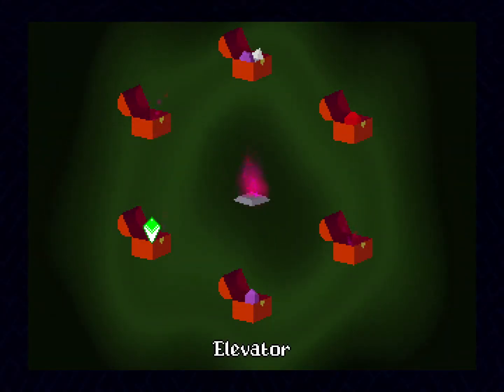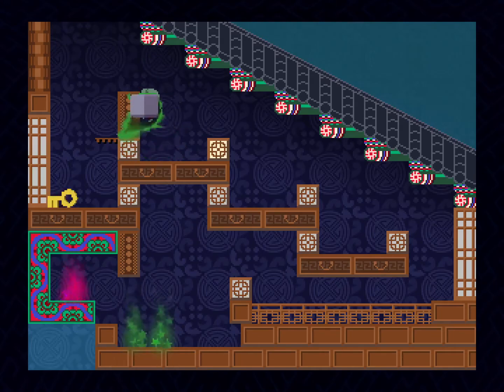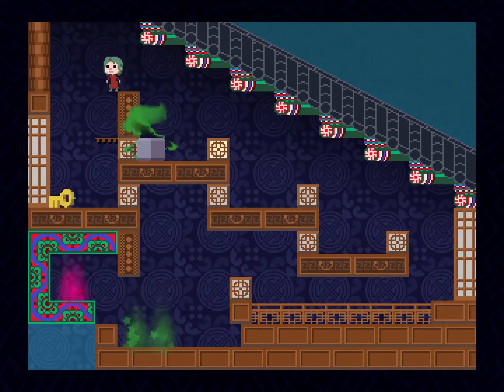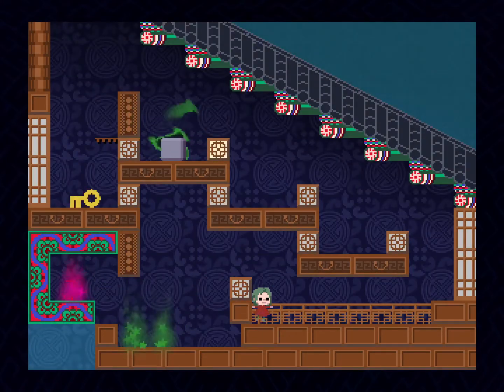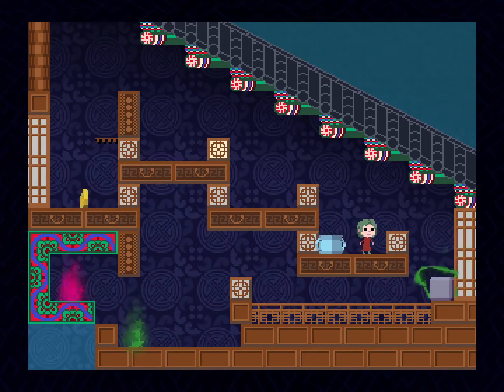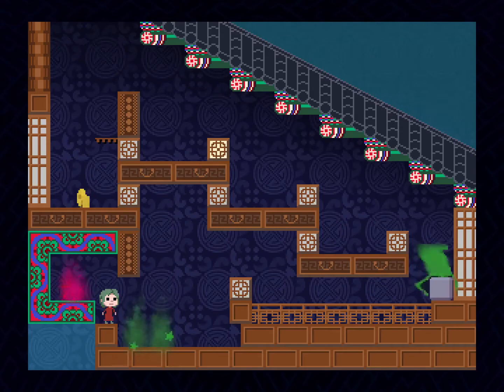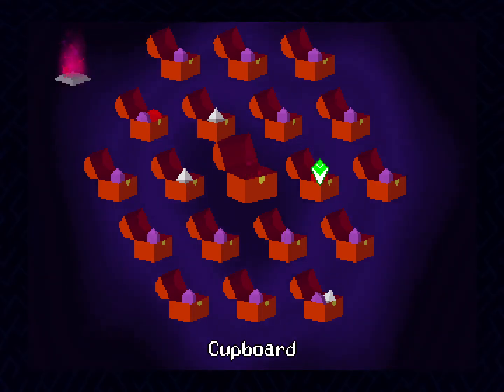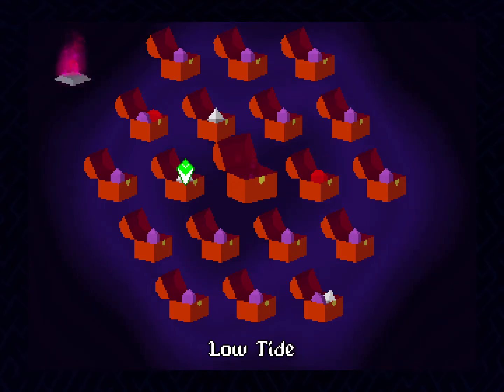Recursed: The Ice Palace - E28: Two spots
As much as I'd theoretically like to commit to getting all of these puzzles done, it's pretty clear at this point that the limitations of the let's play format and my own personal time are going to make that impossible. I'm not quite done exploring the puzzle space yet, but at this point I'm actively looking for the right place to draw a boundary and put this to rest, before it degenerates into misery for everyone involved.

0:00 Last puzzle!
0:15 Well (crystal attempt)